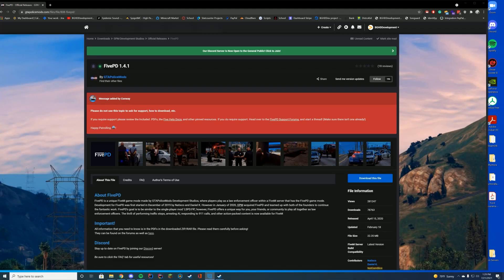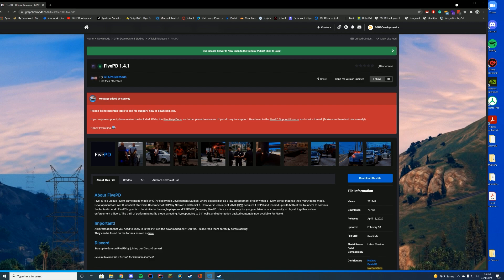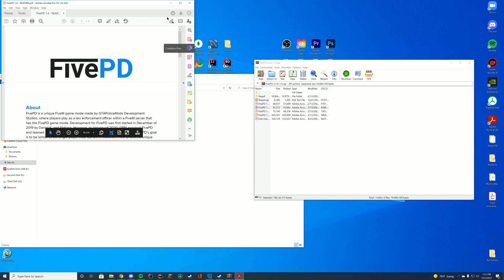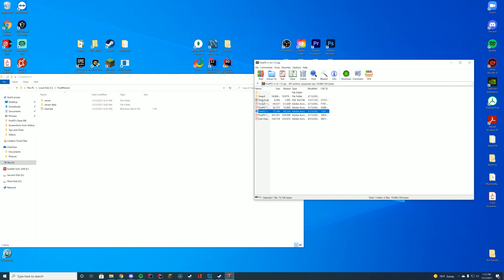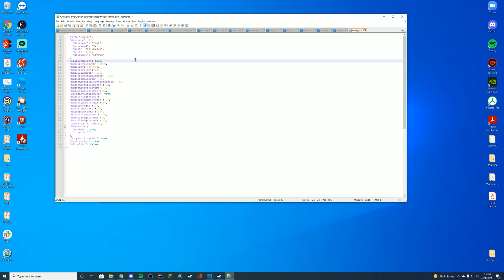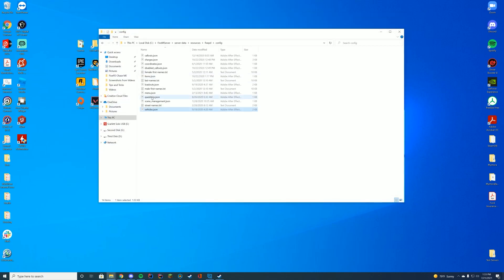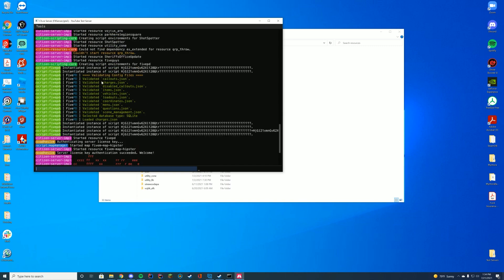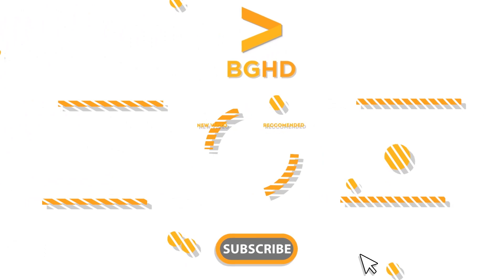FivePD 1.4.1 (Working with 1.5.1+) Install Tutorial - FiveM Resource Install/Overview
Welcome back to FivePD Install Tutorial where we are installing FivePD version 1.4.1!

Links;

Time Stamps;
0:00 Intro & Overview
0:55 Install
5:00 Checking in-game
5:34 Outro

Computer Specs:
Processor: Intel Core i9-9900K
Graphics: RTX 3090 Founders Edition
Ram: 64GB DDR4 3200MHz
Storage: 1x 2TB M.2 SSD & 4 x 1TB SSD
Motherboard: ASUS ROG Maximus XI Hero (Wi-Fi)
Power Supply: Thermaltake Toughpower Grand RGB 1200W
Case: AI Crystal XL RGB V3 Full Tower

Other Specs:
Mic: Shure SM7B Cardioid Dynamic Microphone
Mixer: Focusrite Scarlett
Amplifier: CL-1 Cloudlifter
Editing Software: Adobe Premiere Pro
Thumbnail Software: Adobe Photoshop
Coding Program: IntelliJ Ultimate Edition
Keyboard: Razer Blackwidow V3 - Yellow Switches
Mouse: Razer Basilisk v2 Wired Gaming Mouse
Mouse Pad: Razer 3XL Desk/Mouse Pad
Monitors: 2x Acer Predator XB273K Gpbmiipprzx 27" UHD (4K)